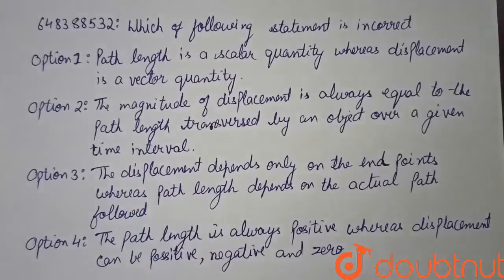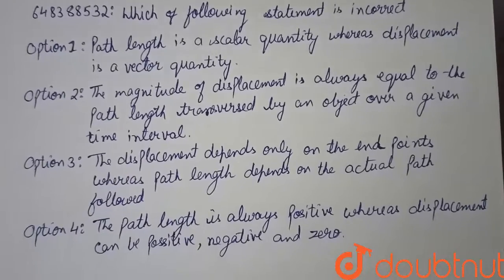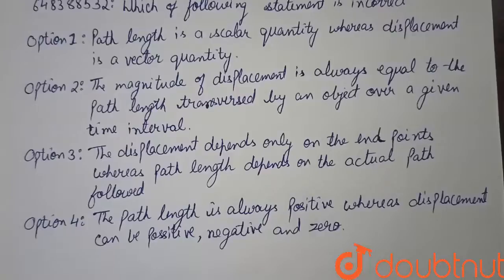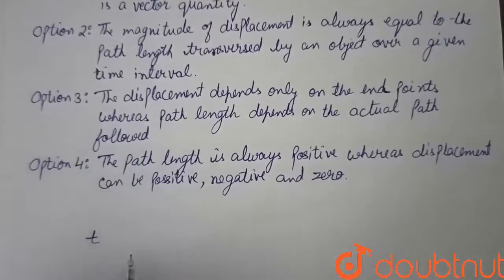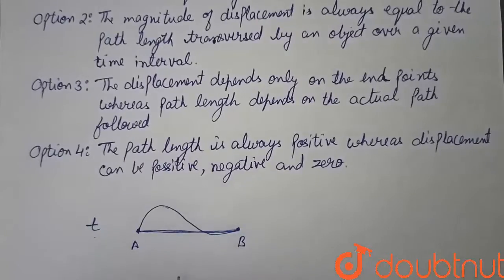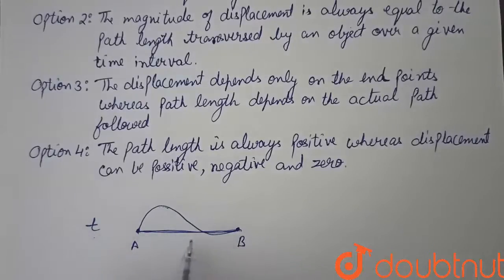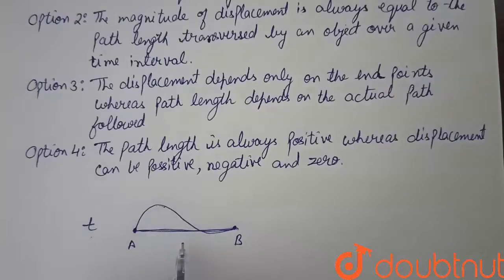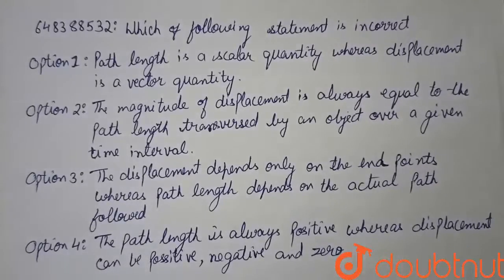Which of following statements is incorrect? | 11 | MOTION IN A STRAIGHT LINE | PHYSICS | AAKAS...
Which of following statements is incorrect?
Class: 11
Subject: PHYSICS
Chapter: MOTION IN A STRAIGHT LINE
Board:IIT JEE

👉 Have Any Query? Ask Us.